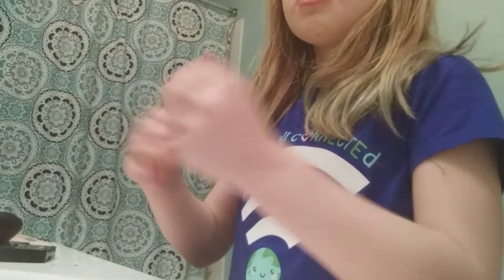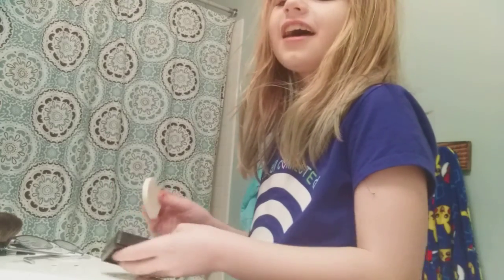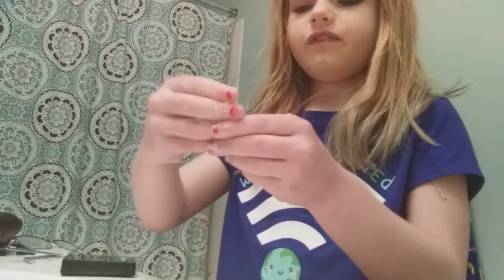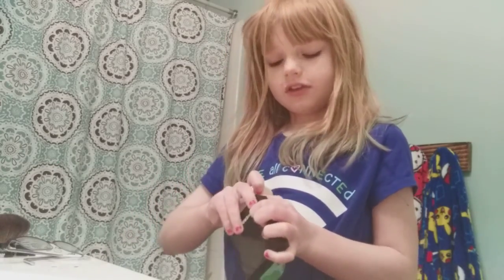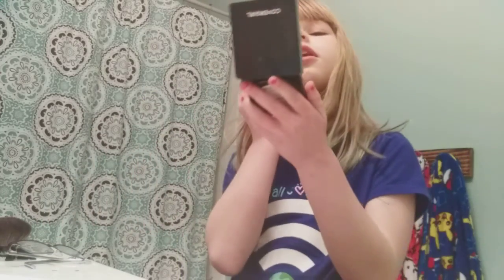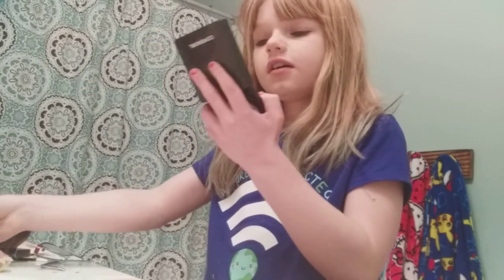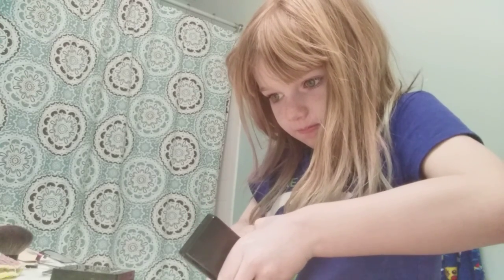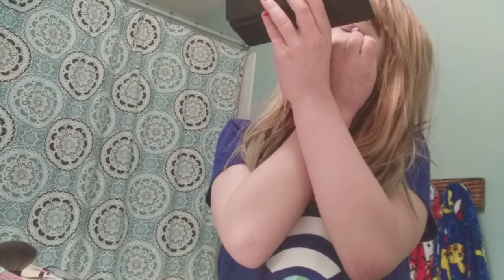Some life hacks for girls 4 makeup and hair